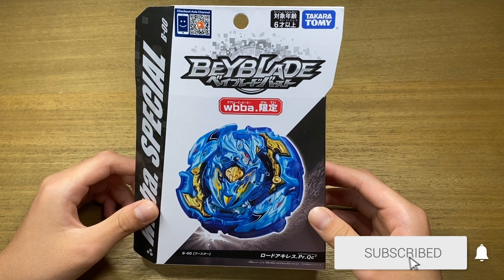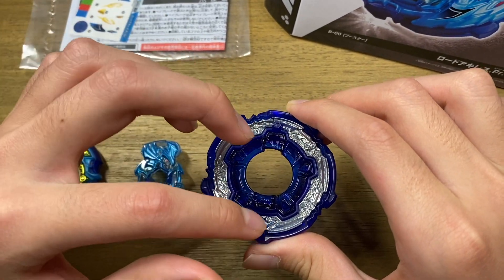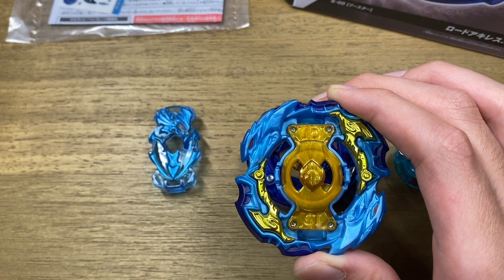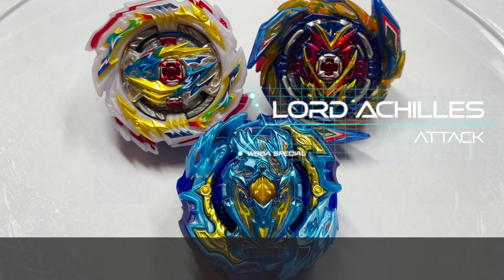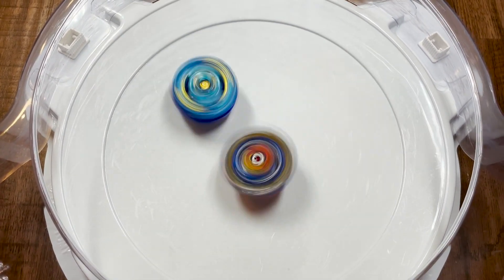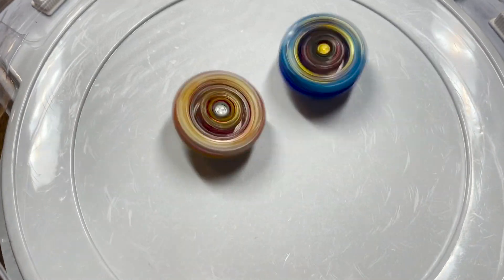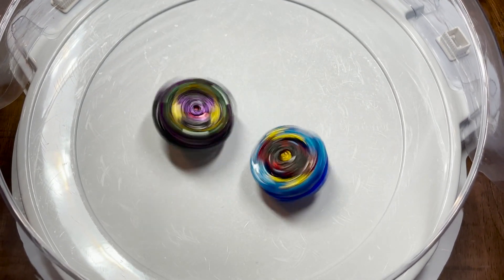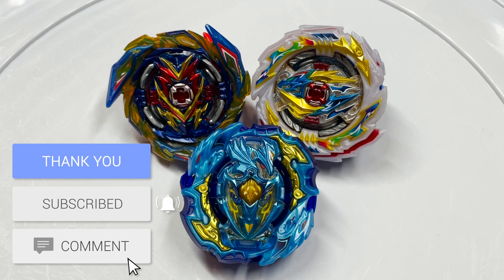[Beyblade Burst Limited Edition] LORD ACHILLES Unboxing and Test Battles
Today we are going to be unboxing Lord Achilles and testing Lord Diabolos. Hope you enjoy!